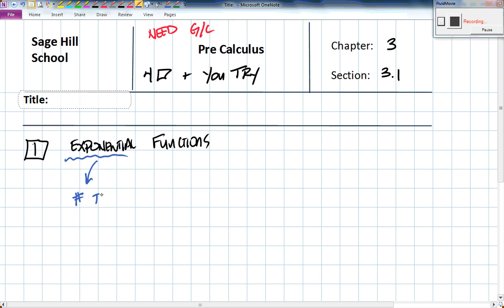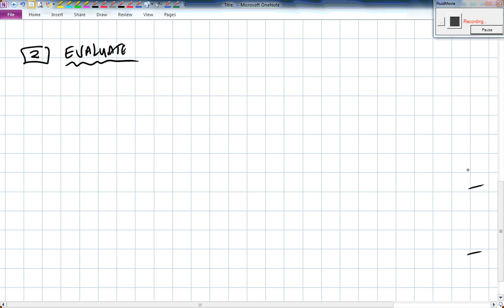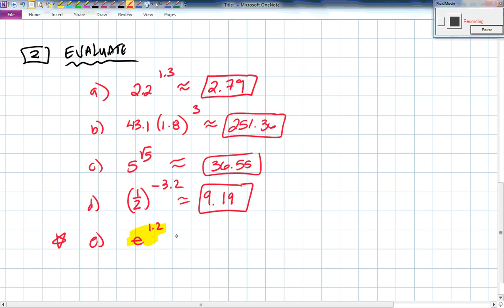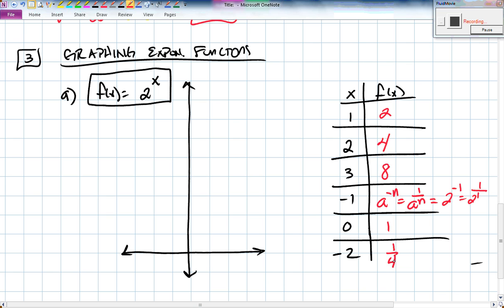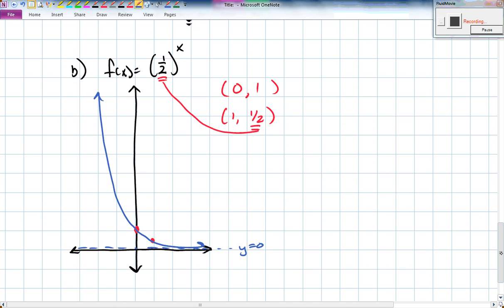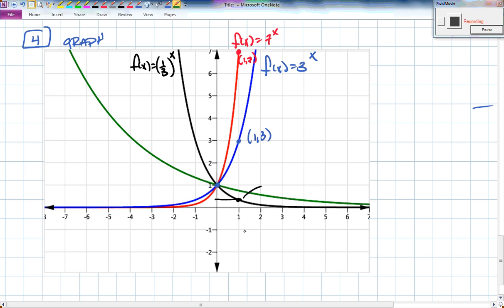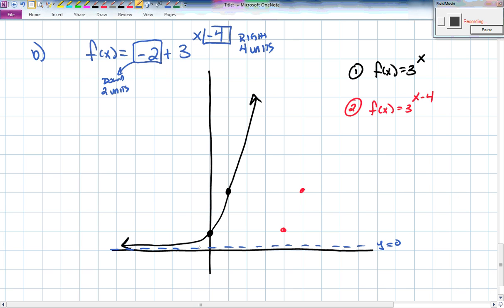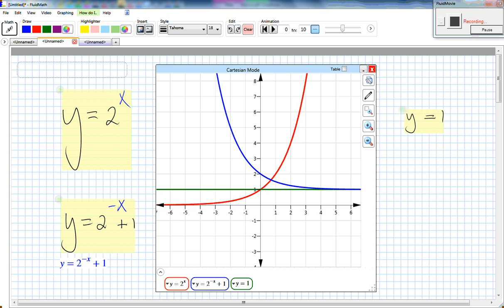3 1 Video